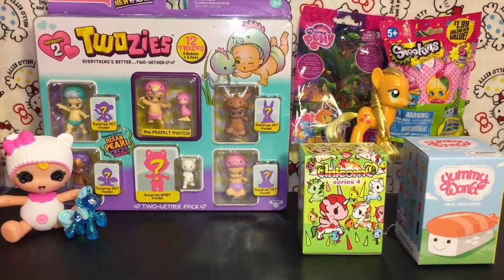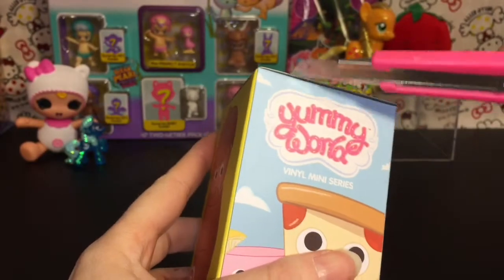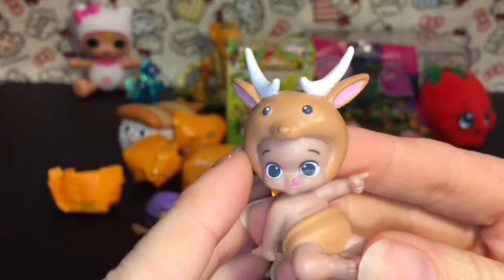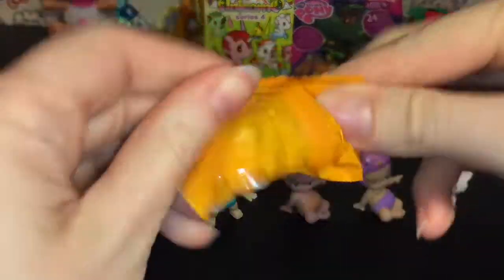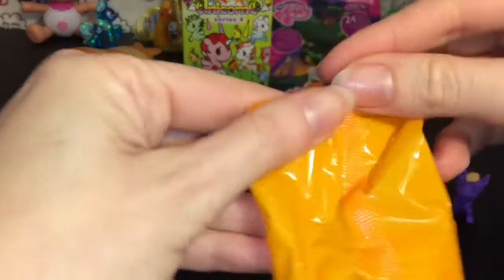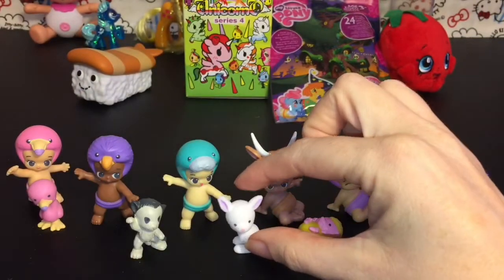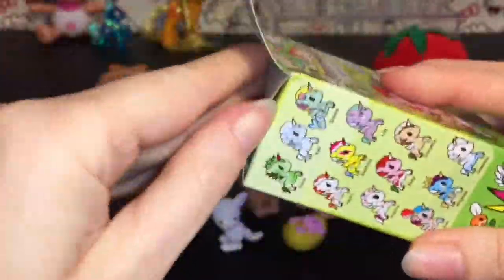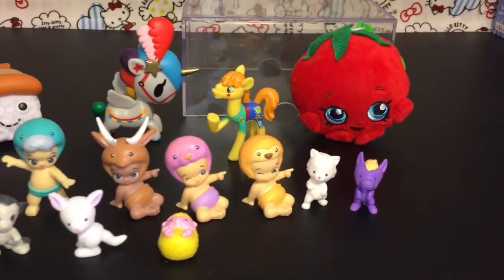Blind Bags Twozies Tokidoki Unicornos My Little Pony Yummy World KidRobot | Surprise Toys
Today I'm opening a variety of surprise toys: Twozies, Tokidoki Unicornos, Yummy World vinyl and My Little Pony.